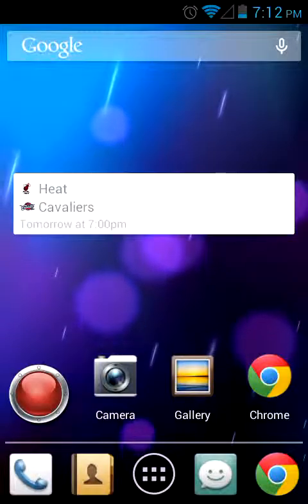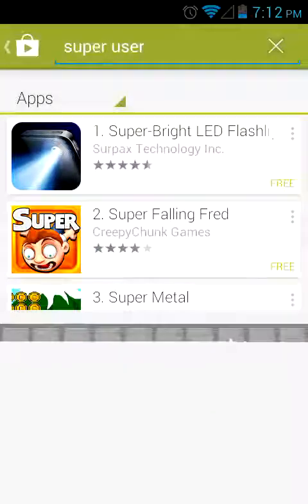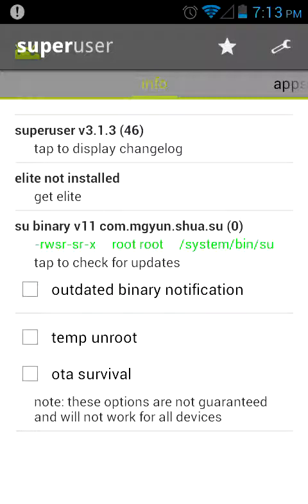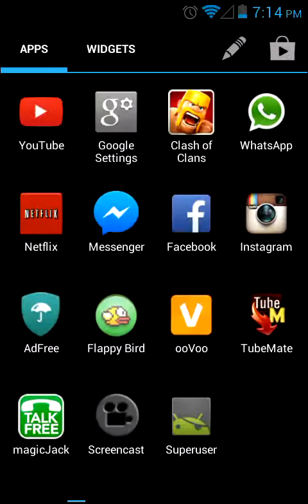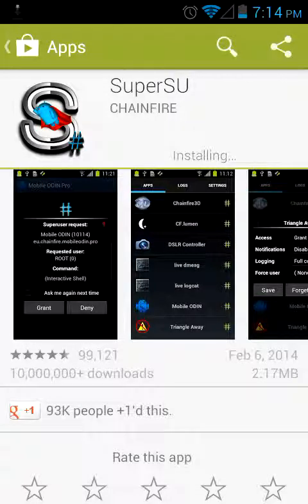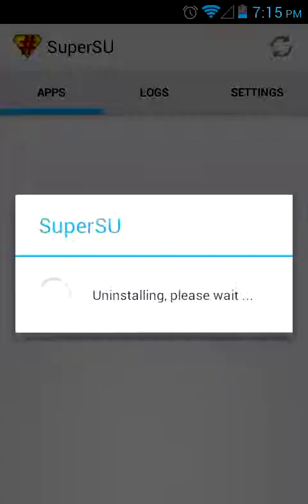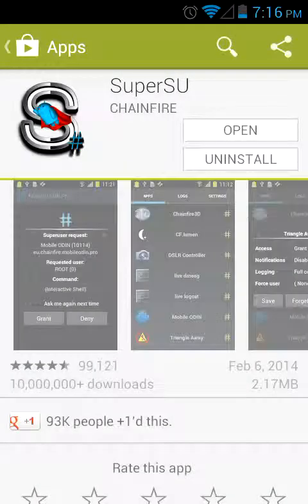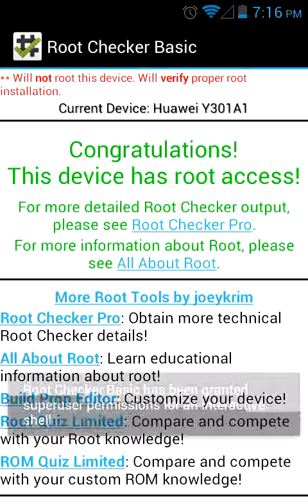How to remove Chinese/ Japanese super user